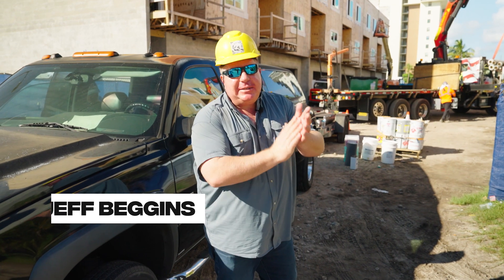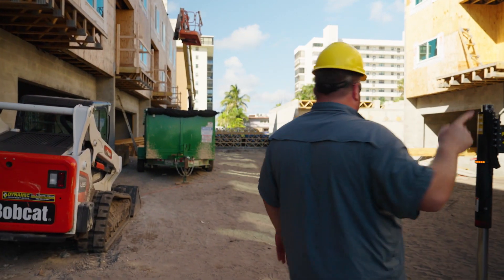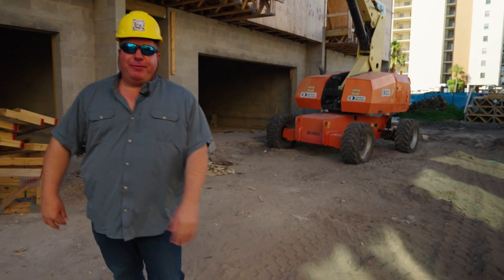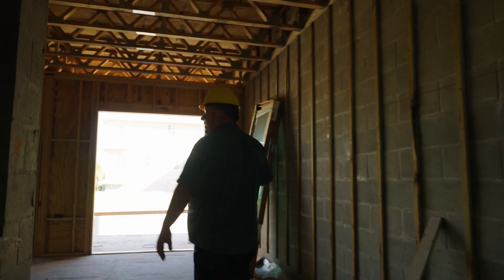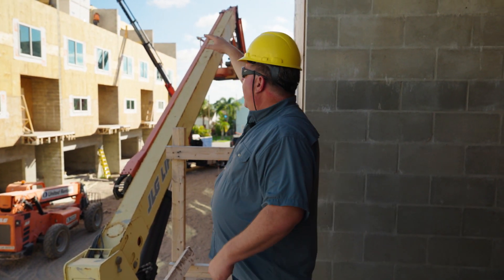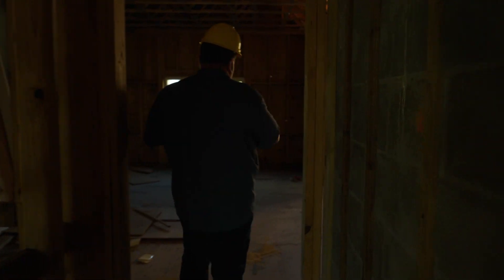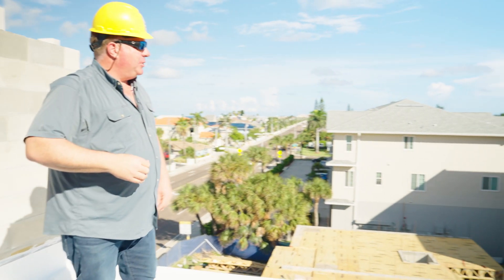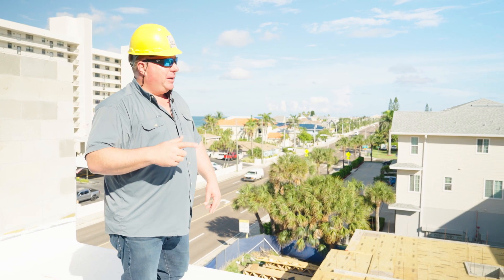AZUL Townhomes Update | 7/6/23